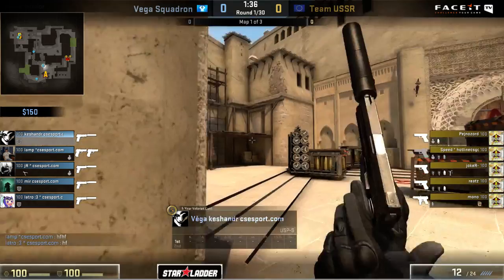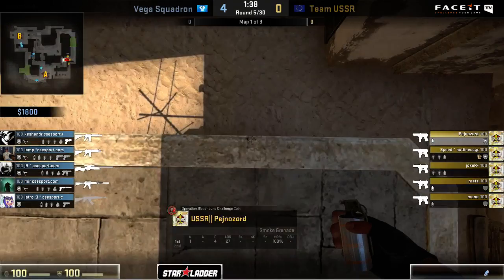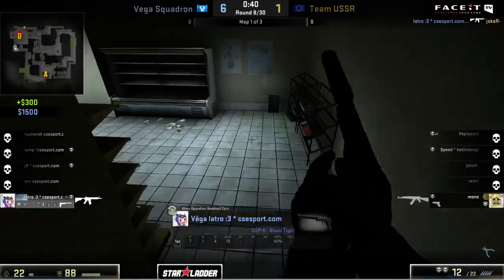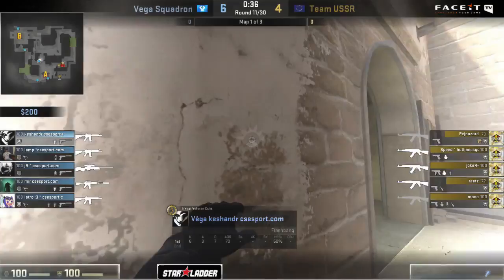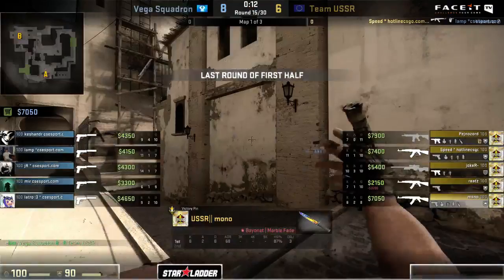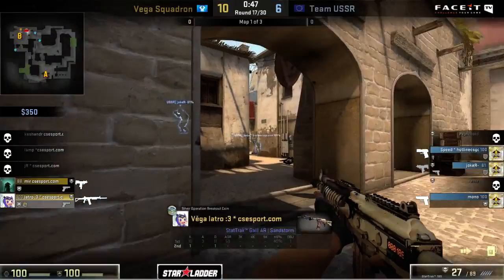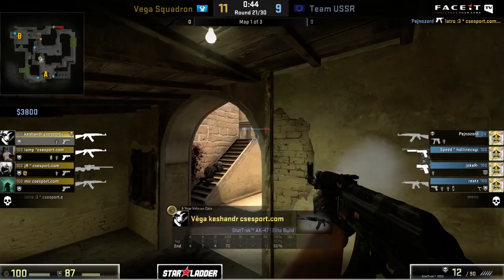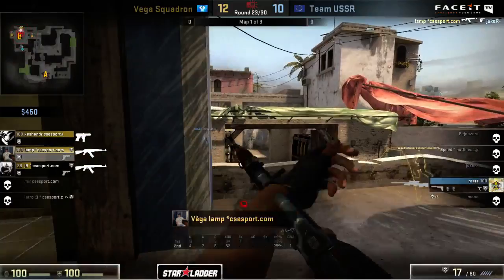Vega Squadron vs USSR - Map 1 - Mirage (SLTV ProSeries XIV)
Vega Squadron Lineup:

Dmitriy 'jR' Chervak
Nikolay 'Mir' Bityukov
Alexander 'lamp' Noviy
Sergey 'Keshandr' Nikishin
Nikolay 'latro' Lee

USSR Lineup:

Michał 'mono' Gabszewicz
Patryk 'Pejnozord' Szylin
Sebastian 'jokeR' Pawłowicz
Piotr 'Speed' Żywicki
Paweł 'reatz' Jańczak

About FACEIT

FACEIT is the premier platform for gamers to compete on their favourite games. Powered by a number of proprietary features, including its fully automated tournament management system, the FACEIT Matchmaking algorithm and the FACEIT SDK, FACEIT allows gamers to easily play tournaments and leagues and get rewarded for their efforts and skills with virtual and real life prizes.

FACEIT TV, renowned for the production and broadcasting of some of the highest quality events in gaming, offers visibility to those players that make it to the final challenges. For additional information, visit faceit.com